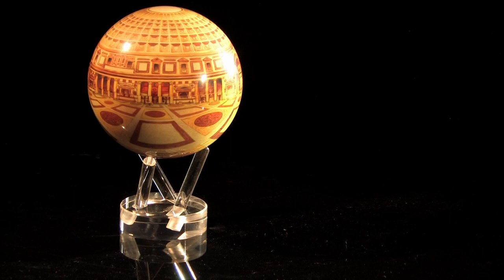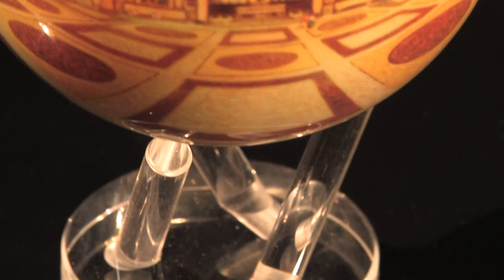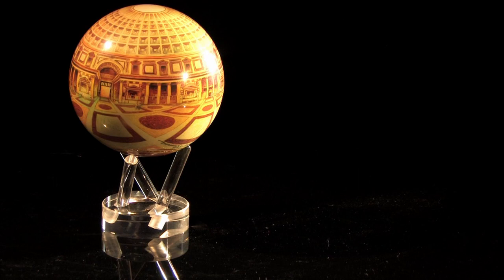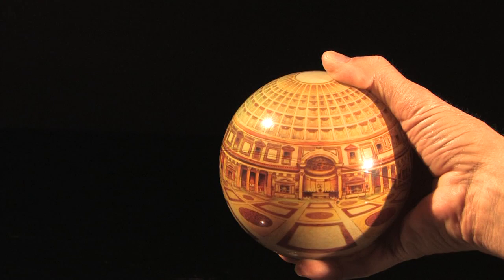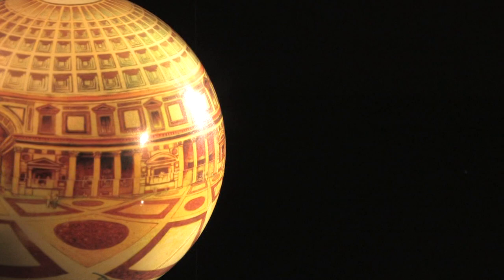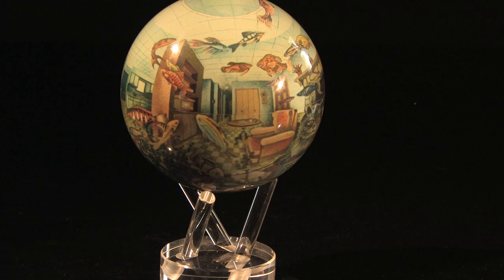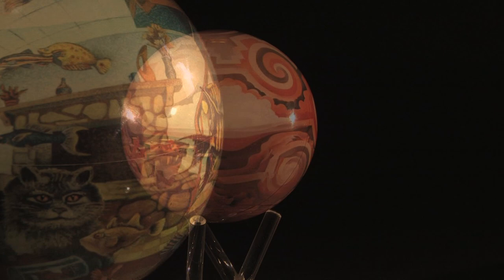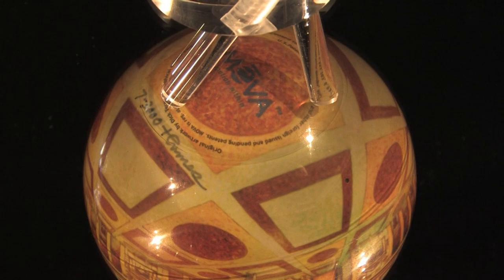Mova Spheres WITH From the Earth